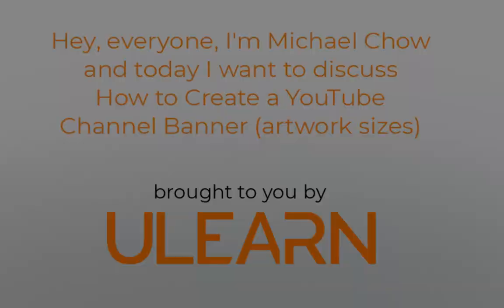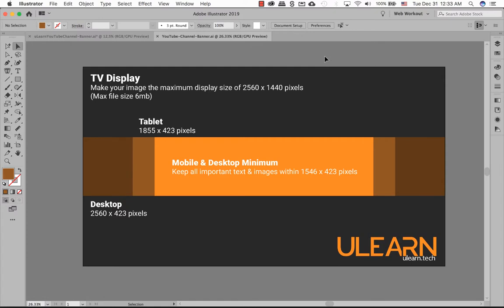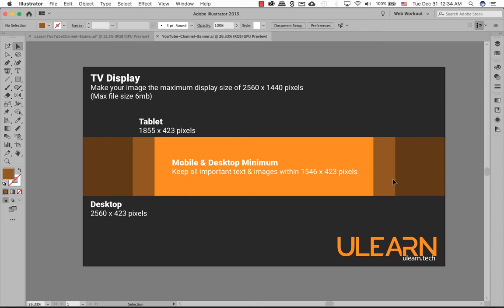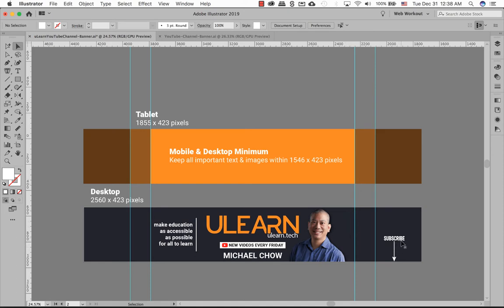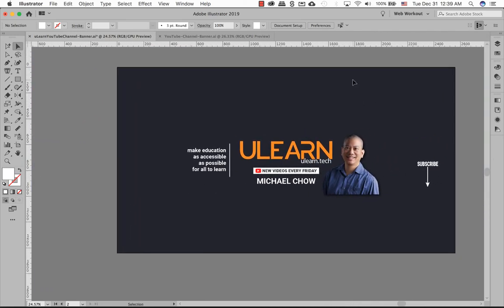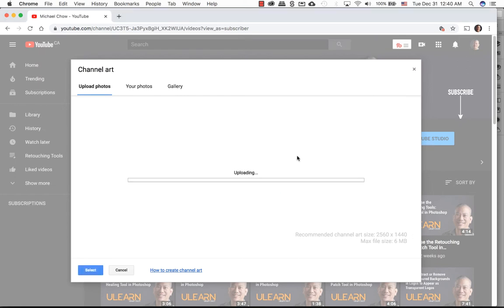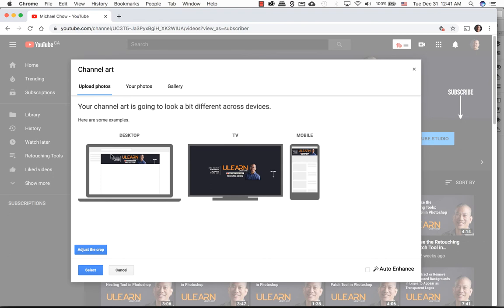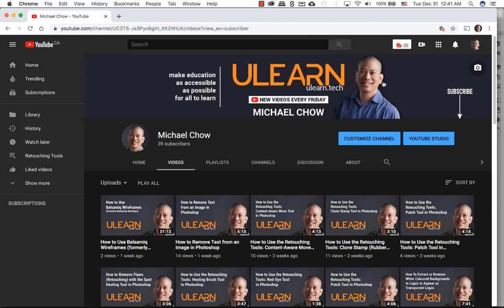Artwork Sizes on a YouTube Channel Banner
Like everybody else who is starting on the YouTube channel creation, one should create a banner for their channel. A YouTube banner is excellent as this is likely the first thing a user will see if they decide to go to your channel. First impressions count, so you want to grab their attention with the right call to action as well, informative too.

While creating my banner, I wasn't sure what size I was supposed to build it. There wasn't much information. I didn't know what size to make it, so I build it using the desktop banner. When I uploaded the picture to my YouTube channel, I got an error message. The message stated my image was too small. Instead of creating the minimum size of 2048 pixels x 1152 pixels, I created the maximum size or the 'TV Display' at 2560 pixels x 1440 pixels. When I created the 'TV Display,' it looked quite funny. More funky looking than funny. But, I left it as is, because it seems the top YouTubers had the same style too.

Thinking ahead, and in case I forget how-to re-do the banner down the road, a video was created for this purpose. Besides pulling the hair from my head, I was able to create a high-quality banner display without losing any quality or pixels.

ulearn.tech